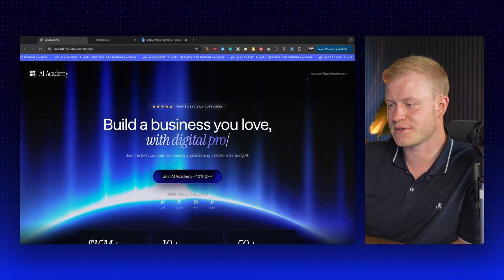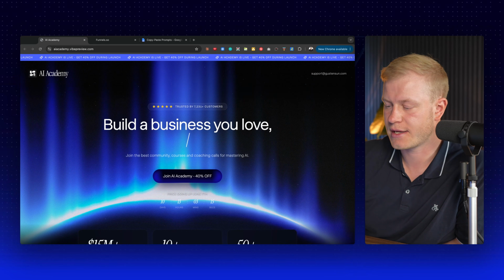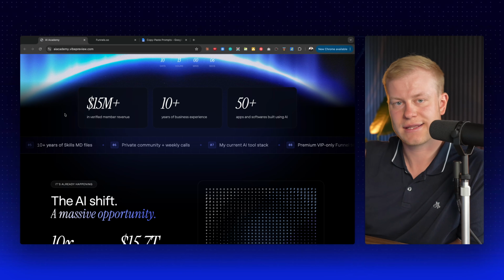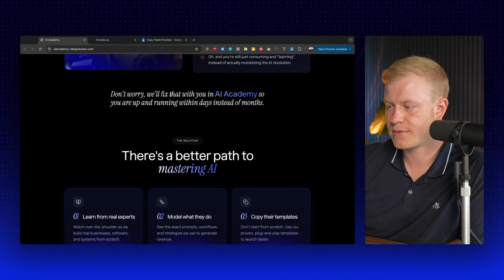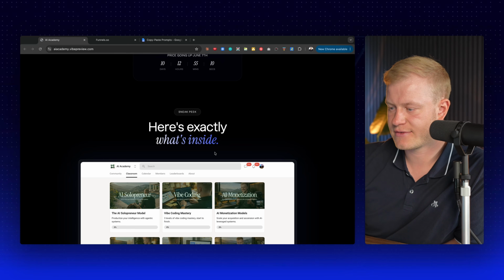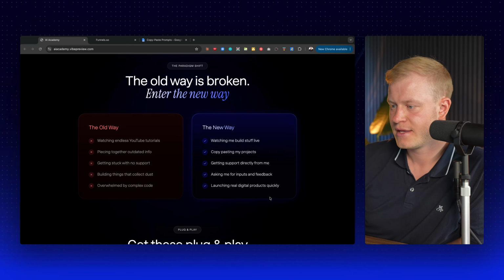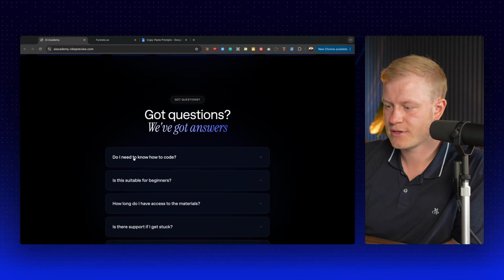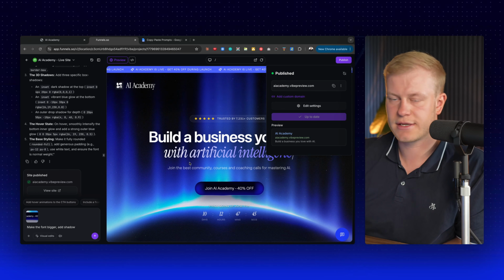I Hacked AI to Design This Beautiful Website - (AI Studio in GHL)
🔹 Tella TV - (we both get discounts)